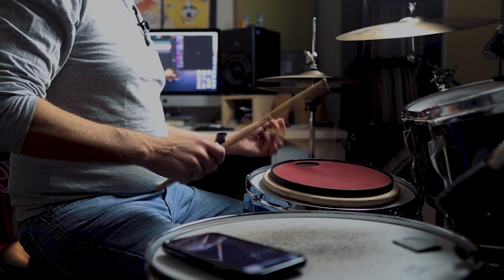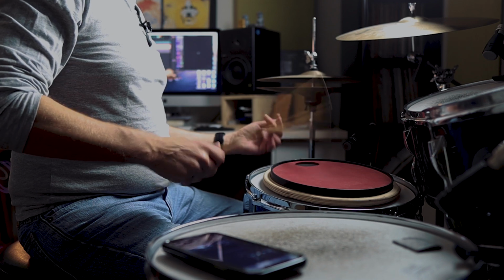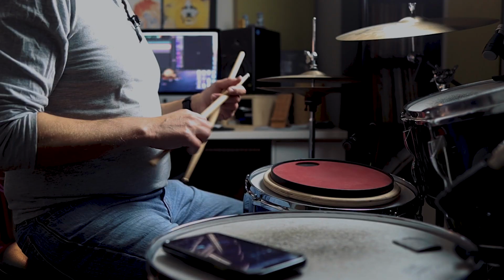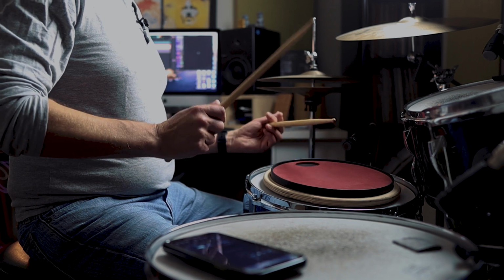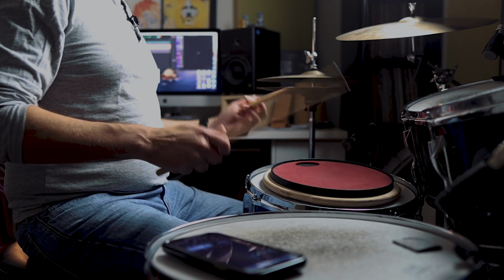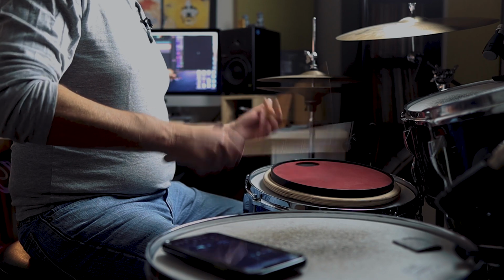My Simplified Technique Routine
After a period of neglecting my technique, I've decided to get back to a 'no nonsense' approach to working on my three basic rudiments.
Here's the routine...

PART ONE:
The 5-3-1 method. Target tempo for this week is 151 BPM
Single stroke roll leading with the right hand.
141 BPM for 5 minutes
146 BPM for 3 minutes
151 BPM for 1 minute
Then 151 BPM single stroke roll starting with the left hand. Don't neglect the left hand lead.
PART TWO:
Double stroke roll - 151 BPM
Right hand lead for one minute
Left hand lead for one minute
Single paradiddle - 151 BPM

Aim for evenness of height, volume and space between the notes.
Stay relaxed and stop at the first signs of tension.
Increase the target tempo by one BPM every week.